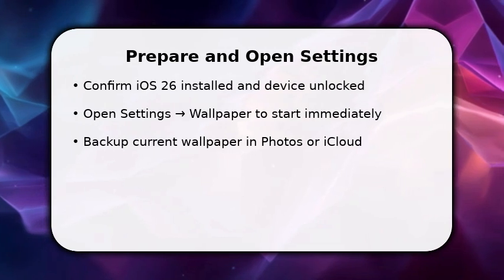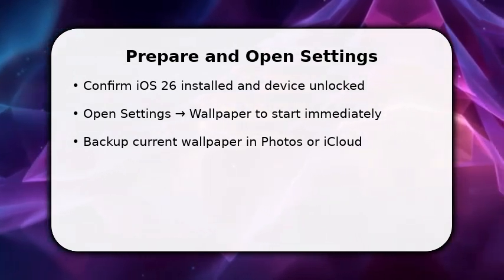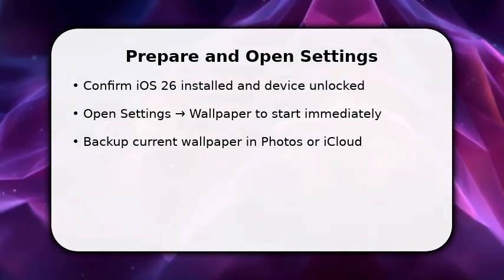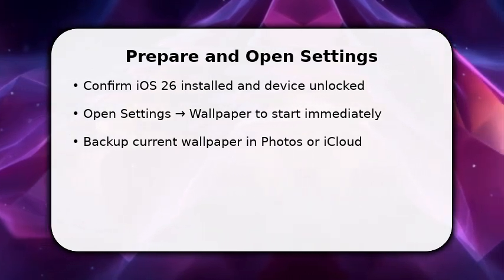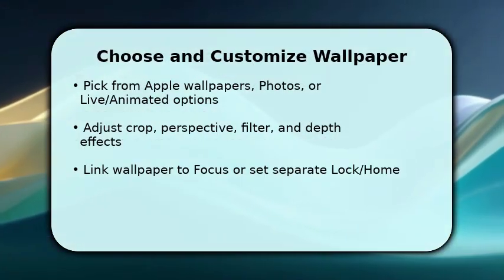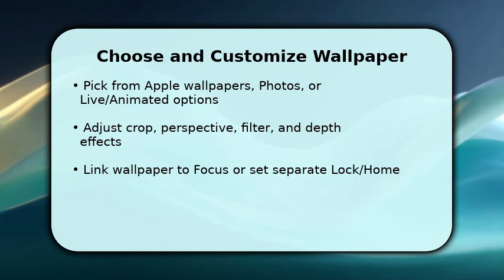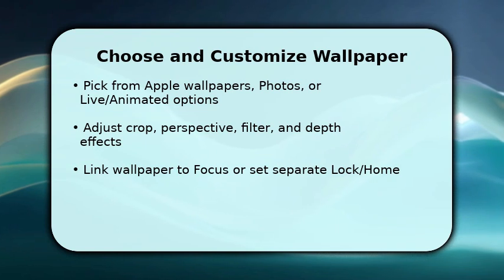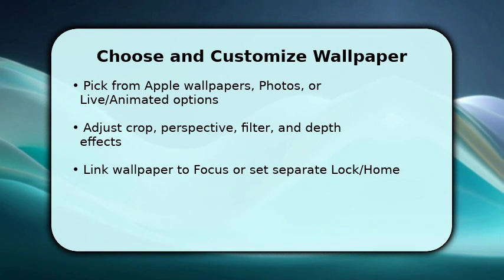How to Change Background Ios 26 - Step by Step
Learn the step-by extricate process of changing your iOS device's background with our detailed guide. From preparation to final touches, follow along for a seamless transition.